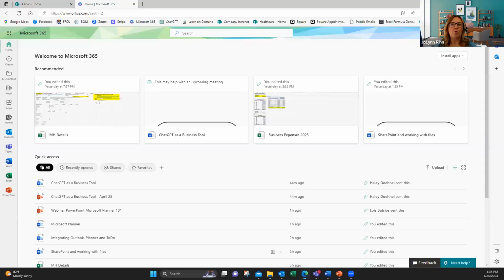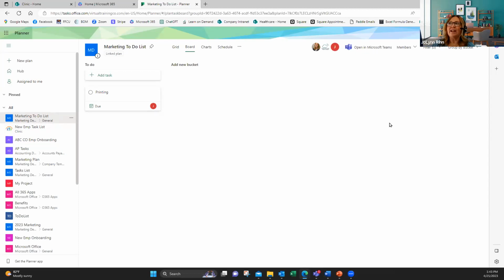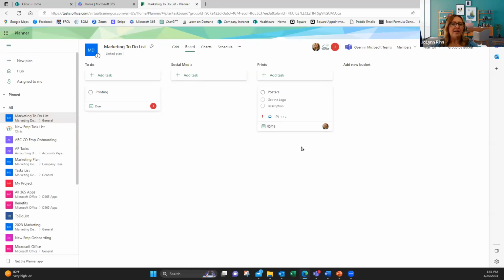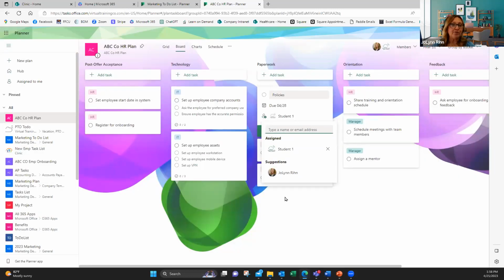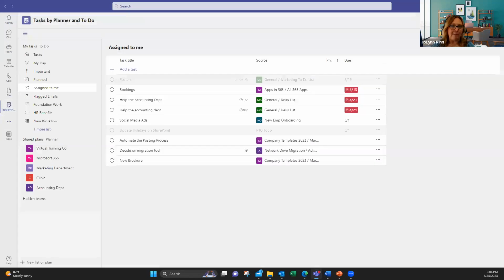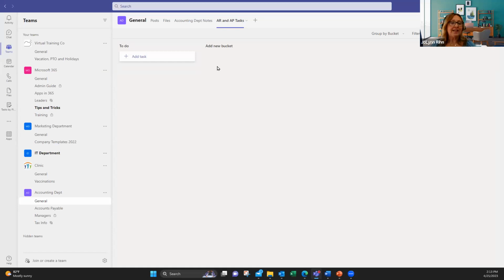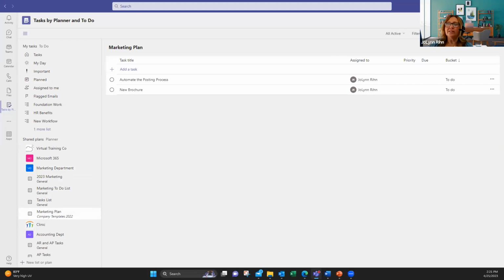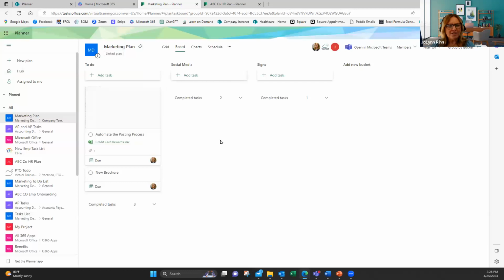Microsoft Planner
We will introduce you to Microsoft Planner. We will demonstrate how to organize teamwork with collaborative, visual task management that is user-friendly and integrated with most of the Microsoft 365 apps you may already be using.